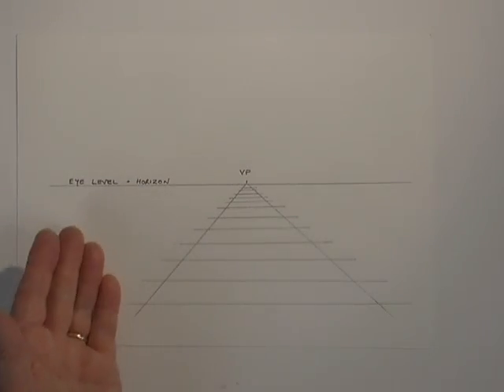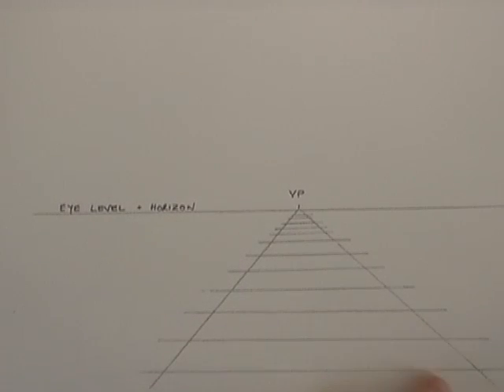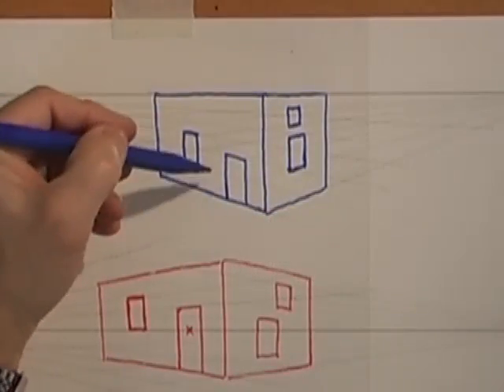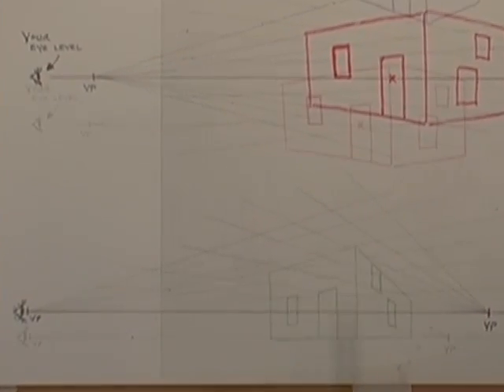Drawing for Watercolours - Put it in Perspective (Part 1)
In this lesson on drawing for watercolours, I cover how to draw perspective.